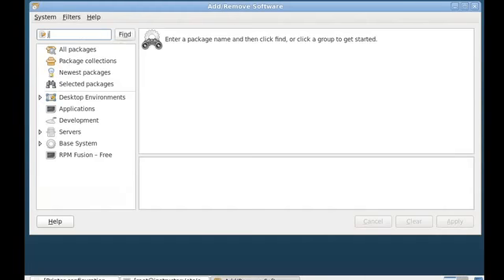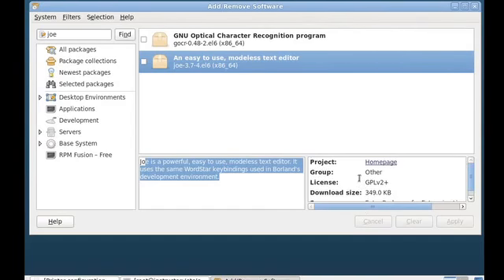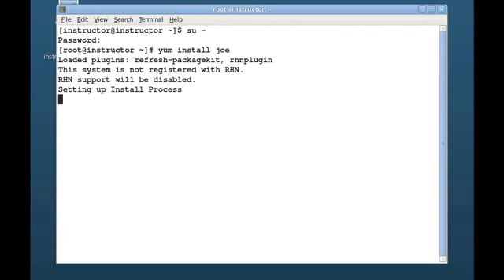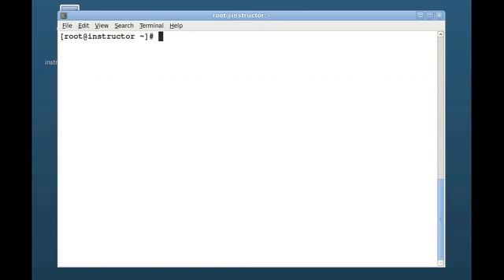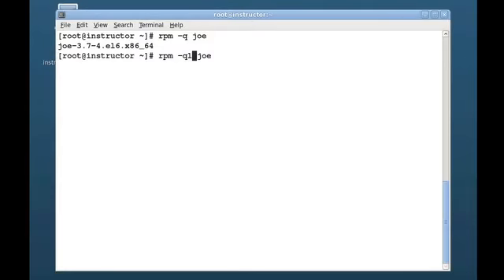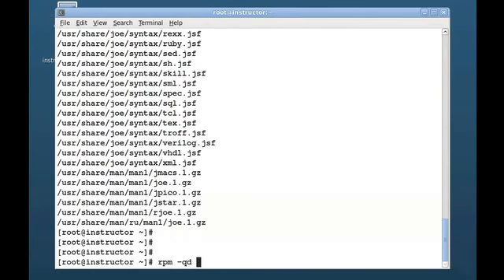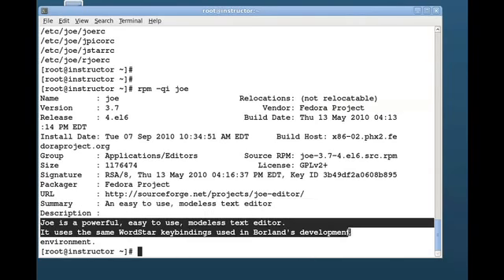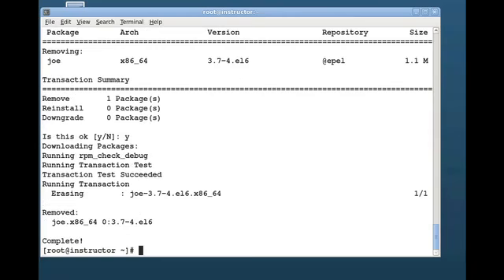Red Hat Linux Training Red Hat System Administration II RH134